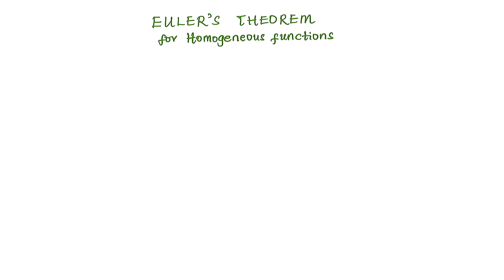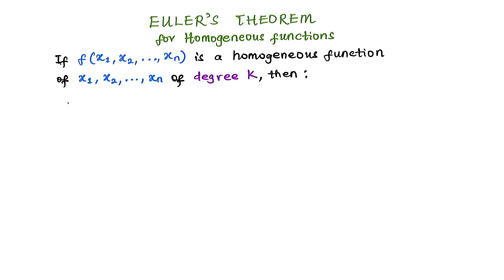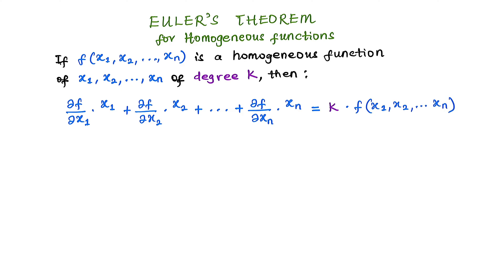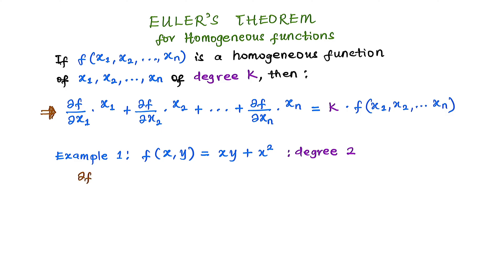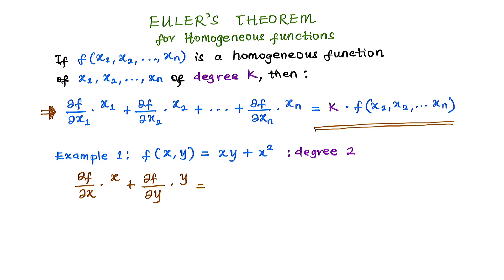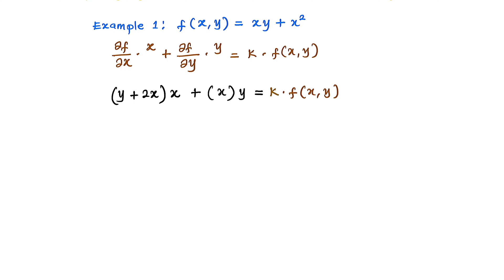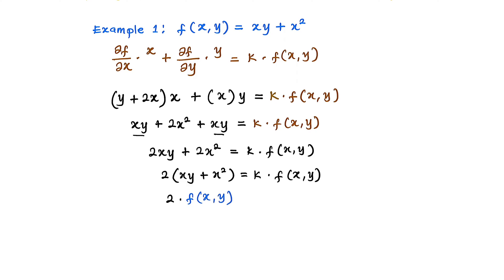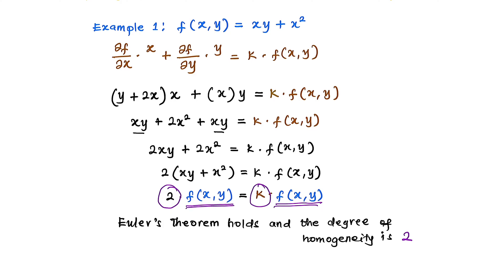Euler’s Theorem on Homogeneous Functions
This is a *FREE* ebook I wrote. It is a 122-page book written to provide proficiency in Demand-Supply analysis, in-depth knowledge, and a strong foundation in Economics, Mathematical-Economics, and Economics-related courses.
It is fine-tailored to help you pass your Economics courses excellently! The knowledge in it helped me graduate with a 3.86/4.00 CGPA (96.5%), High Honors (First Class) in Economics at Eastern Mediterranean University, and a 4.00/4.00 CGPA (100%) in my Master's Degree in Economics. The book contains my knowledge and understanding and was written to help you succeed. It is also very suitable for high school students (or secondary school students).

Hey there, 👋  I'm Musa. I recently just finished my Masters Program in Economics at Eastern Mediterranean University. I graduated (in February 2024) with a 4.00/4.00 CGPA.

My Thesis topic is: "The Impact of Government Expenditure on Economic Growth and Inflation Rate in Nigeria." The data used were from 1981 to 2022 (42 years). The methodology used was the ADF-Test, ARDL/ARDL Bounds Test, and Granger Causality Test. If you are interested in reading about my Thesis, you can download it for free by clicking this

Upon finishing my Masters Degree, I formed COTUAL LLC, a digital marketing company. We focus on how to use digital marketing to achieve financial success.

Digital Marketing is my current focus; however, I still create videos on Economics videos. Because "the knowledge is in my head, there's no point in letting it sit there, so it's best to let others benefit from it."

0:00 - Intro
0:38 - Euler’s Theorem
3:16 - How to Apply Euler’s Theorem
9:49 - Degree of Homogeneity
10:52 - Outro